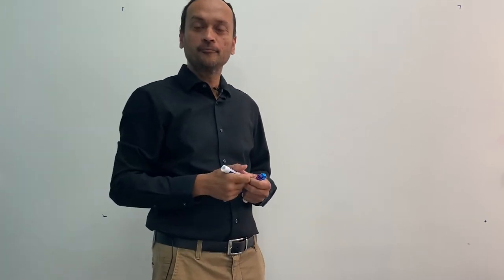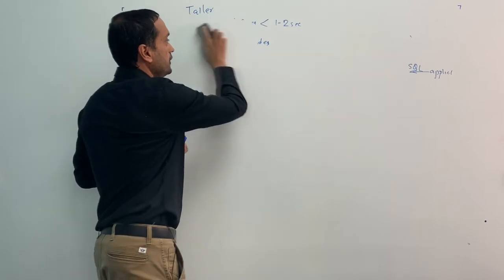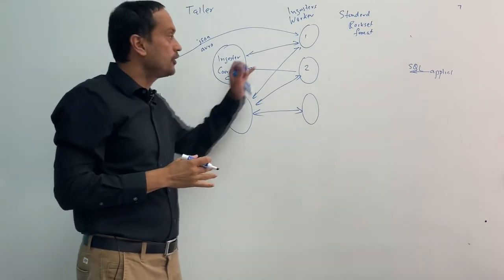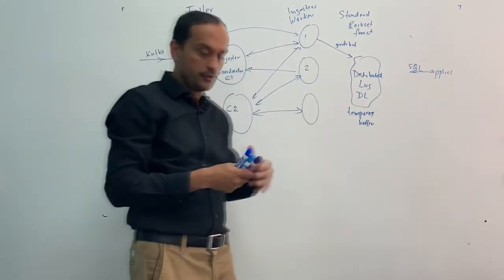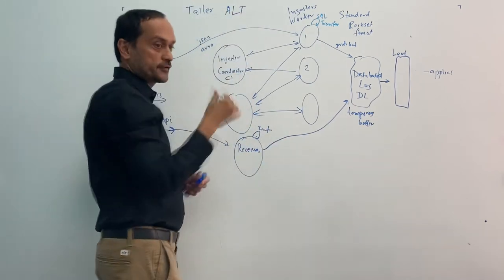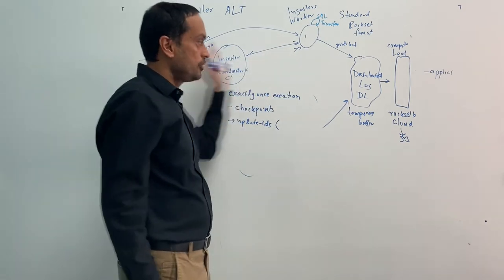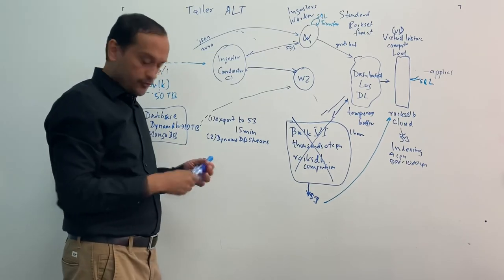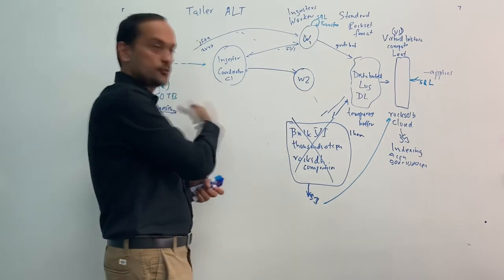Rockset Data Ingestion - Whiteboard Session with Dhruba Borthakur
Hear Rockset's CTO and Co-Founder, Dhruba Borthakur, give a whiteboard talk about data ingestion in Rockset. In this video, Dhruba discusses how Rockset is designed for high-volume streaming ingest. Topics covered include: how ingest scales, ingest-time rollups and transformations, exactly once semantics, bulk ingest and CDC stream updates.

To learn more about Rockset, visit Rockset.com or join the Rockset Community (community.rockset.com).